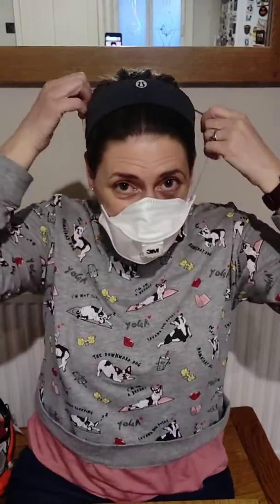How to put on N95/FFP2 mask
To compliment today's blog post, I give more details about how to correctly wear an N95 mask.  These instructions do not mean you can safely wear the mask and be protected.  You also need to complete the taste test in a hood.  Speak to your GP or H&S department for more info.  Keep it simple, wash your hands.